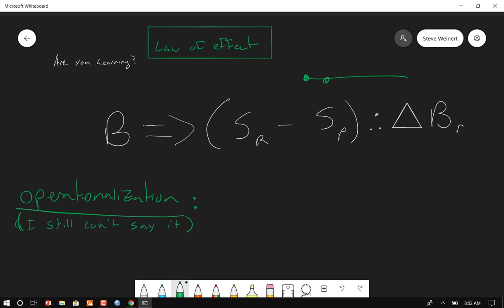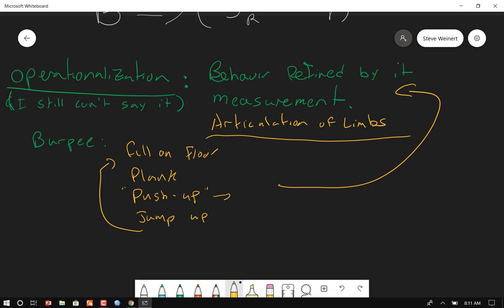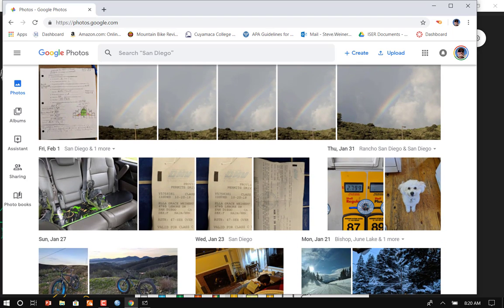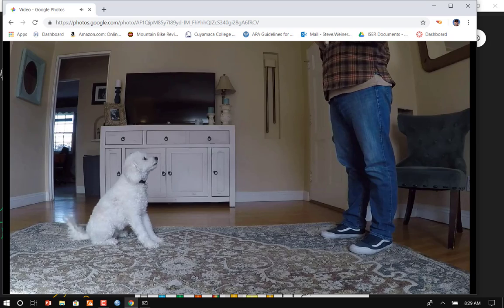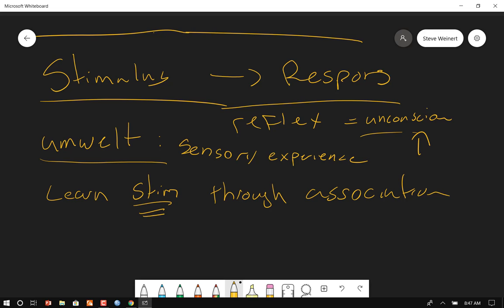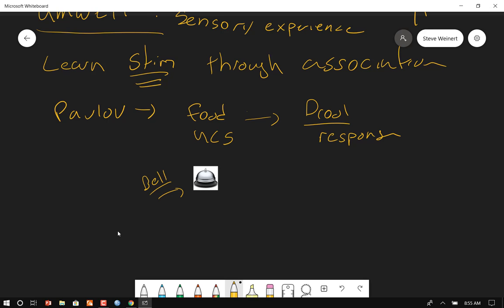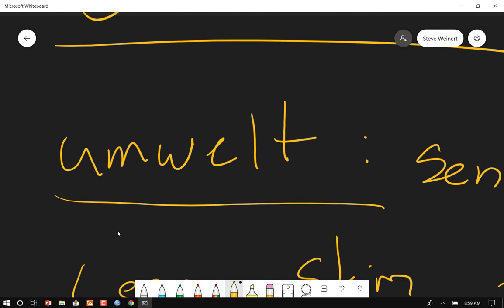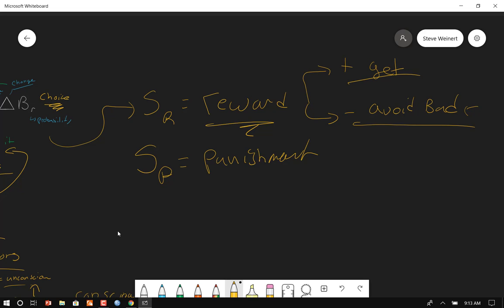Feb 26 intro